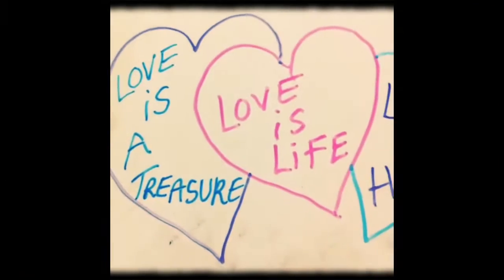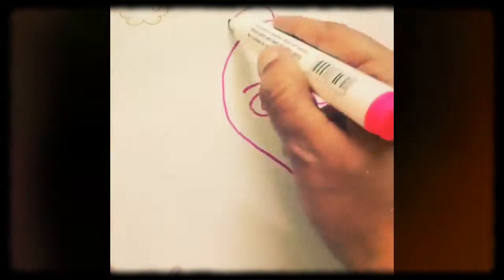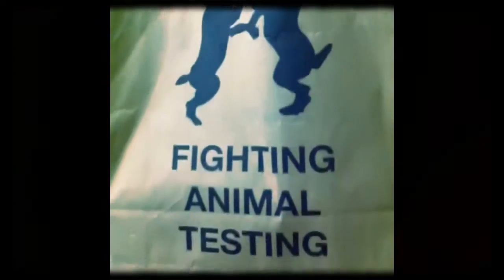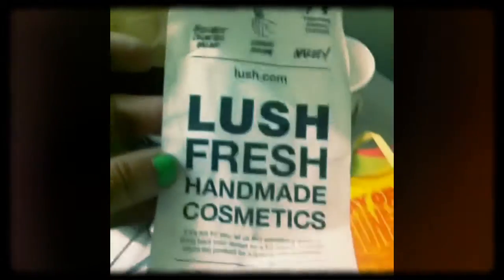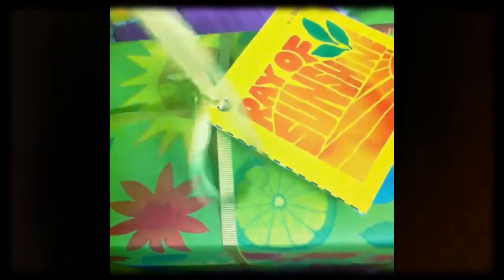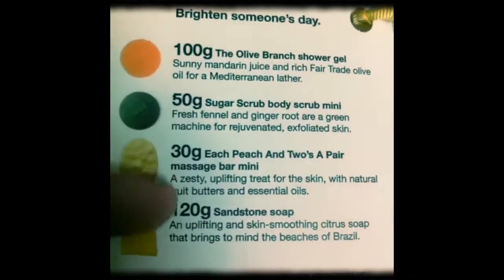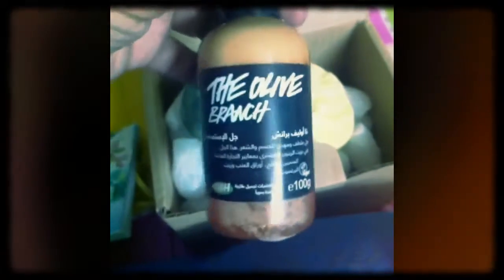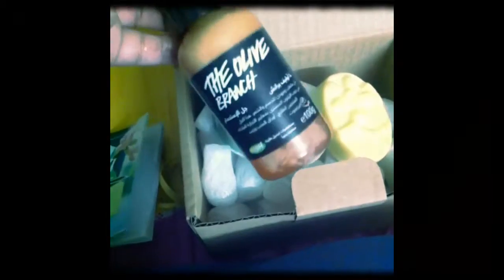DIY; Dubai Mall; Lush Gift Pack